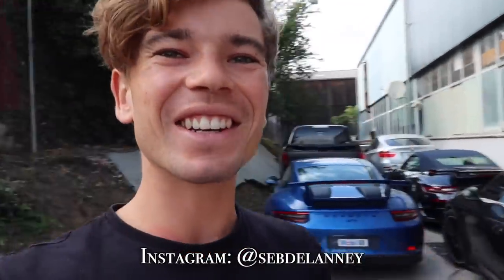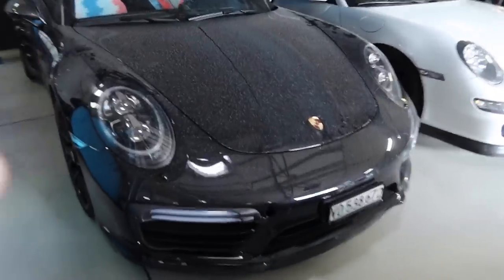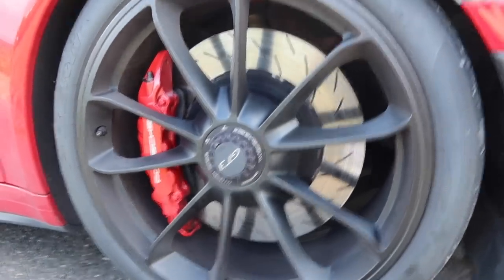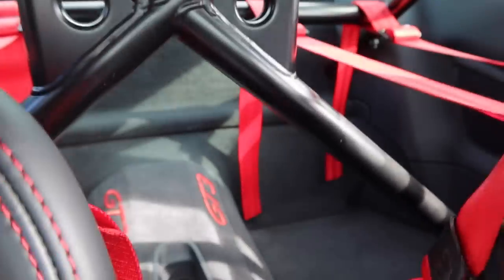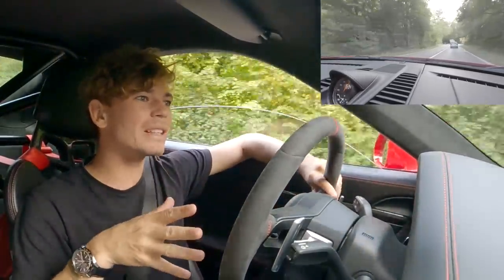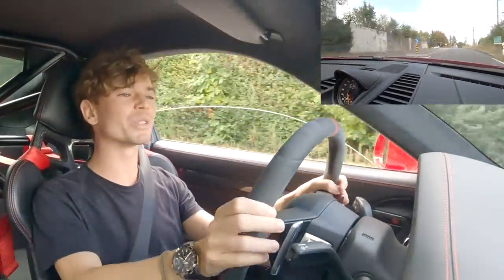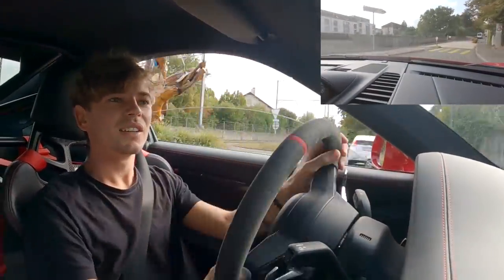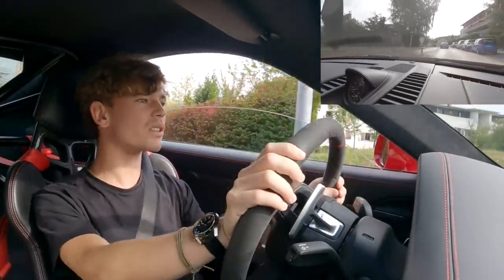DID I BUY THE WRONG PORSCHE ?! GT3 vs TURBO S